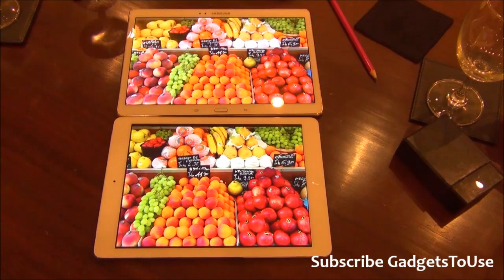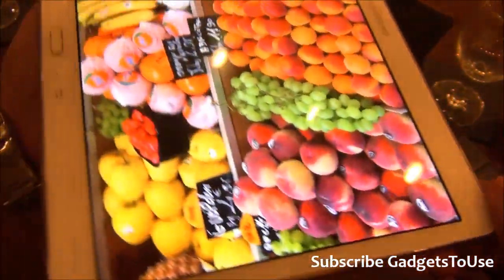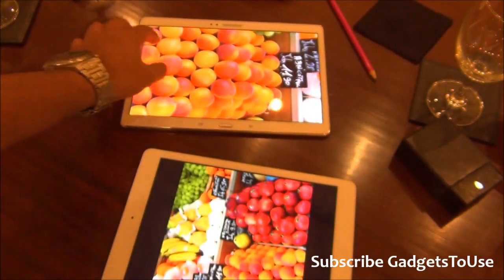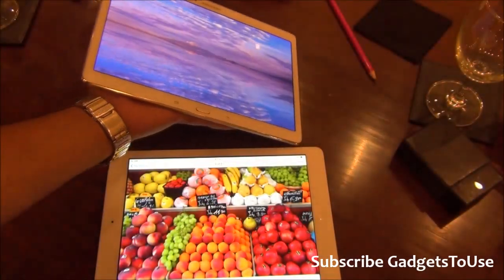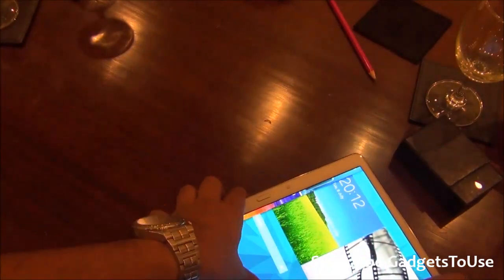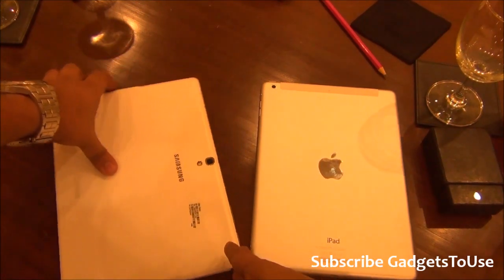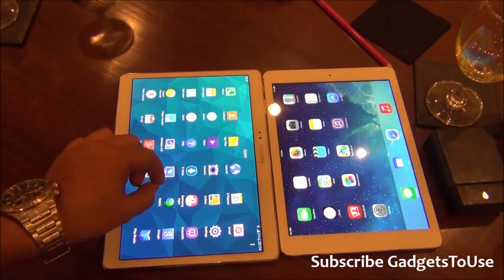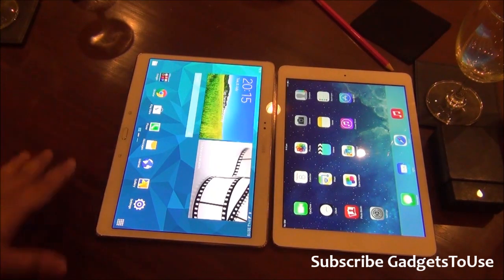Samsung Galaxy Tab S 10.5 VS iPad Air Comparison Review Display, Build, Weight and Which Is Better